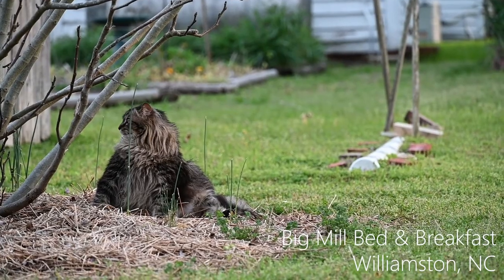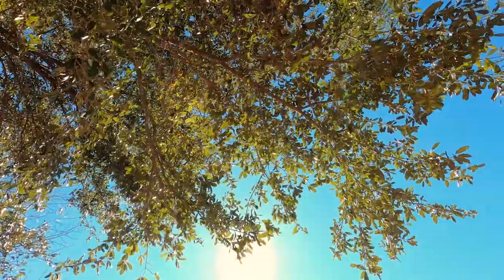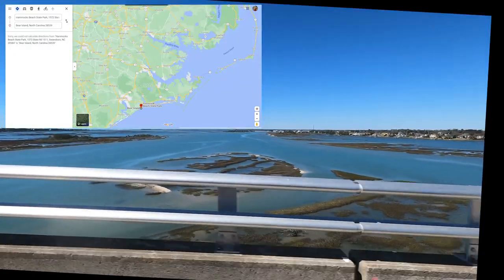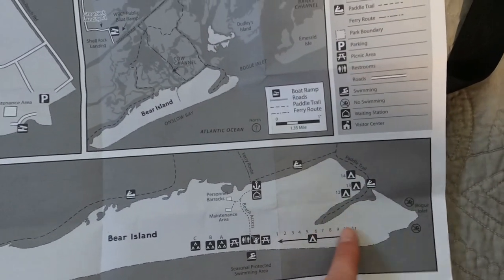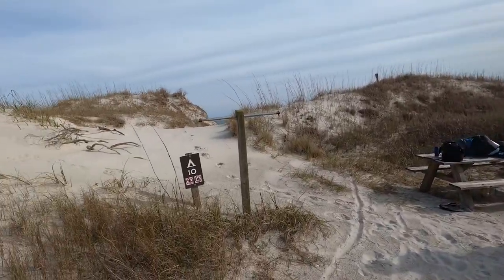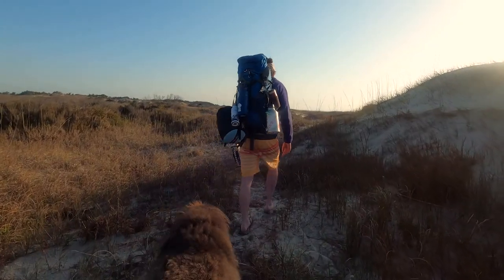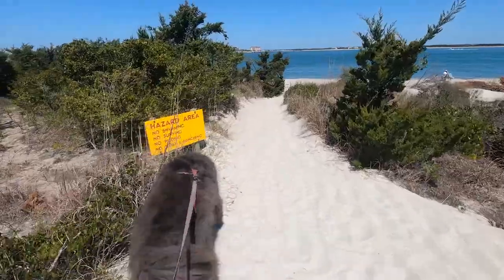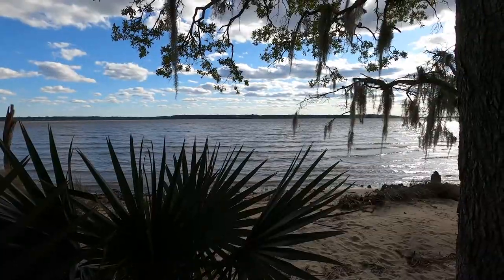HAMMOCKS BEACH STATE PARK l Kayak-In-Camping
Eps #7 Join us as we kayak to & camp at Hammocks Beach State Park: Bear Island! Then we wrap up the weekend at Goose Creek State Park and prepare the rv for the next move!

0:28 Big Mill Bed & Breakfast
2:03 Hammocks Beach State Park
5:50 Goose Creek State Park
8:37 Washington, NC

Editor and Producer: Carlay Crabtree